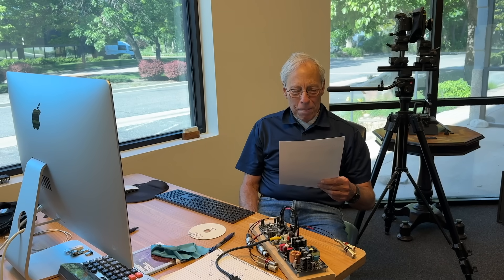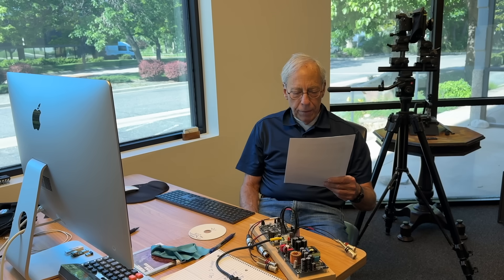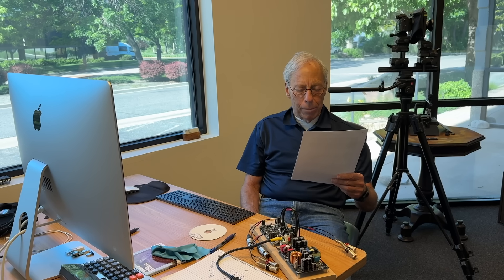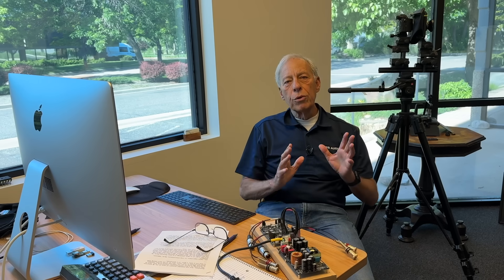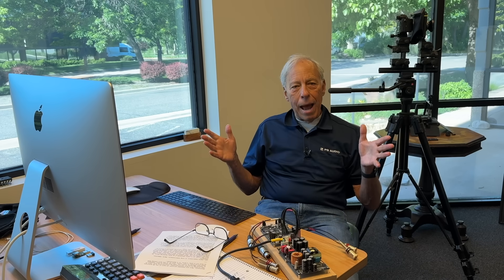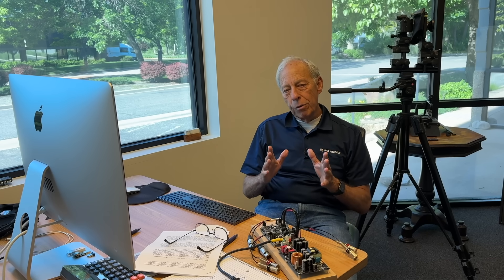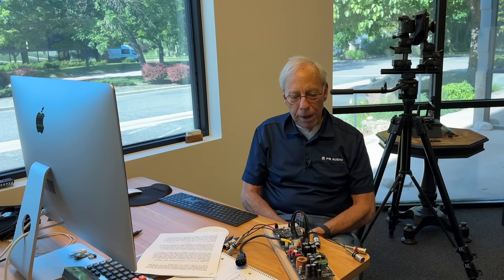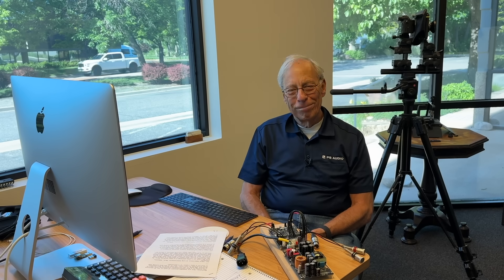Cable Capacitance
All interconnect cables have capacitance, which can form a low-pass filter that rolls off the highs. Should you be concerned with a 25-foot cable?